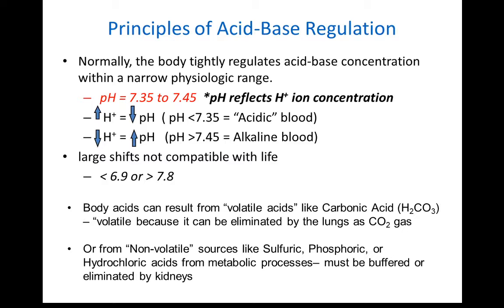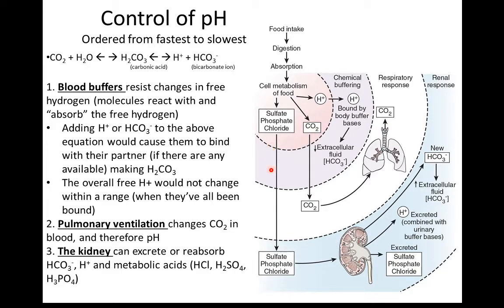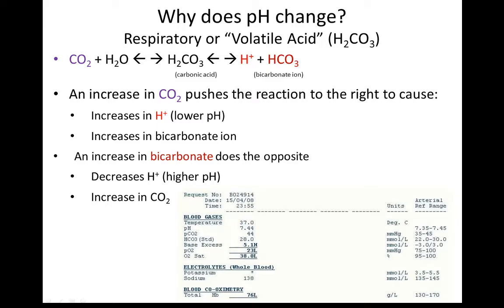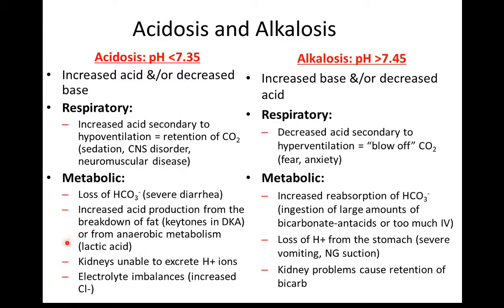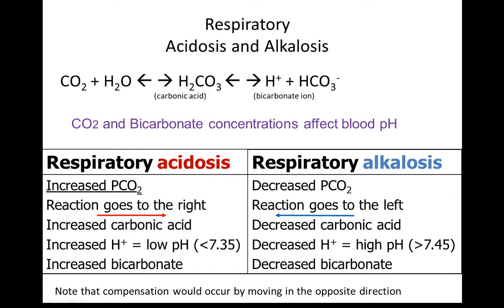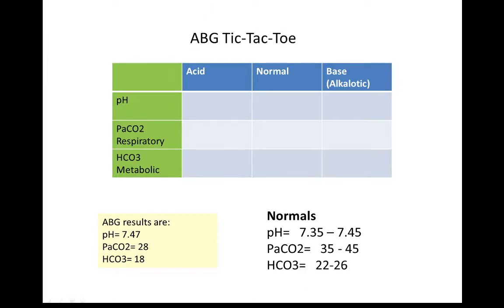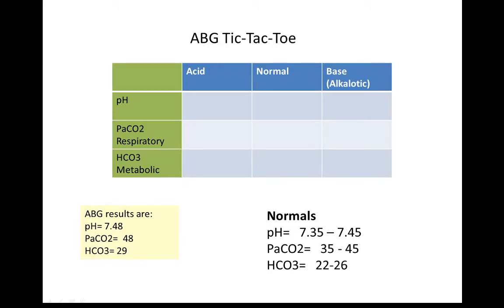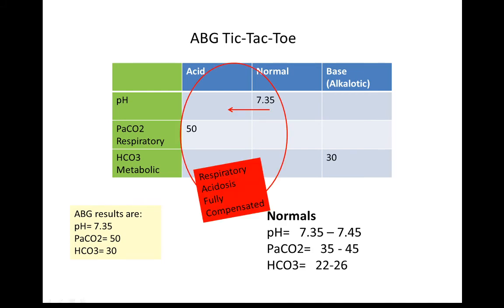Ch 8 Part 3 Disorders of Acid-Base balance